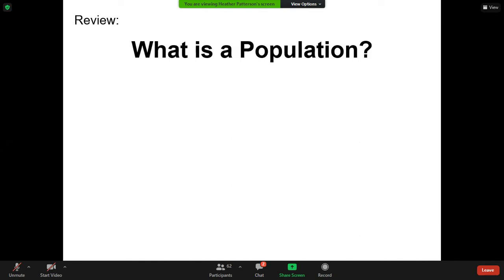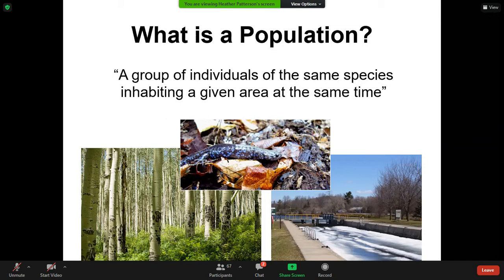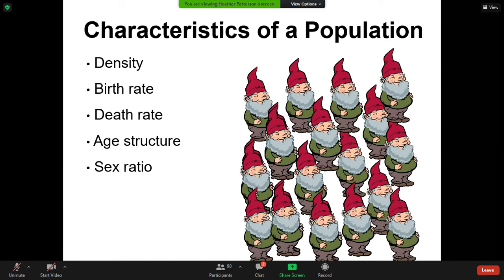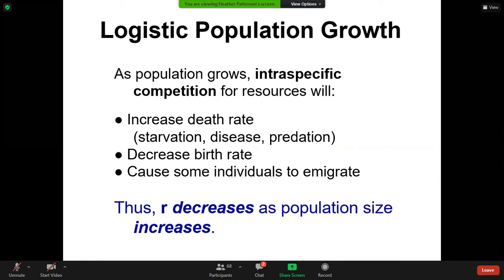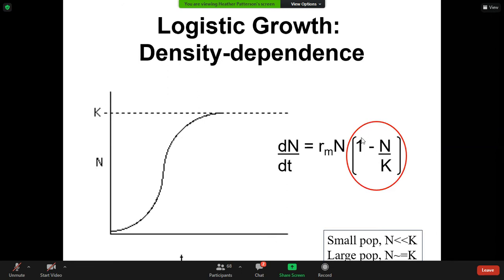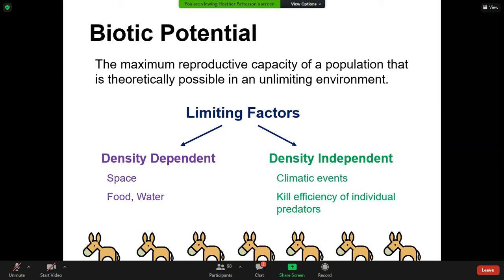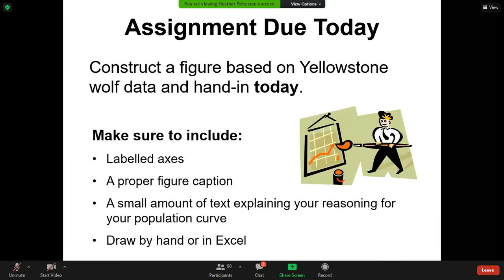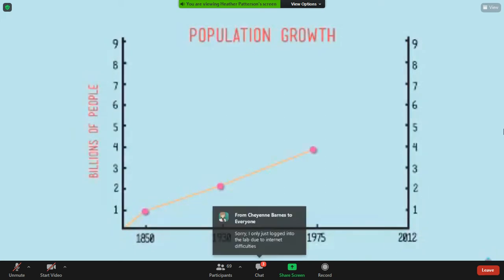Lab 6 (part 1)